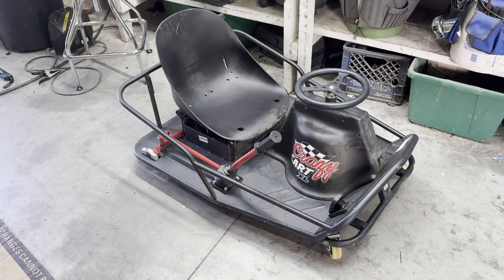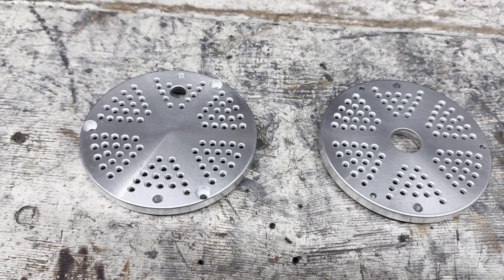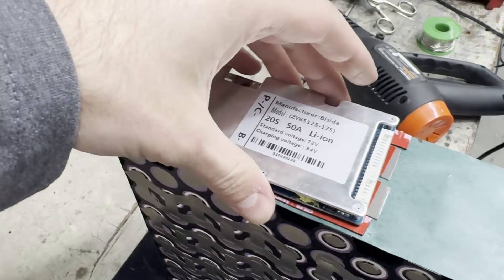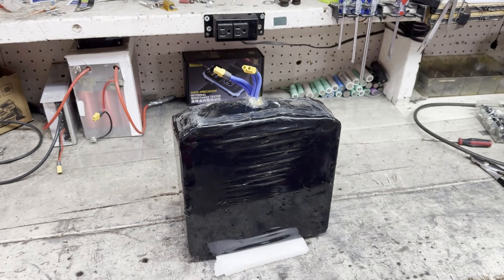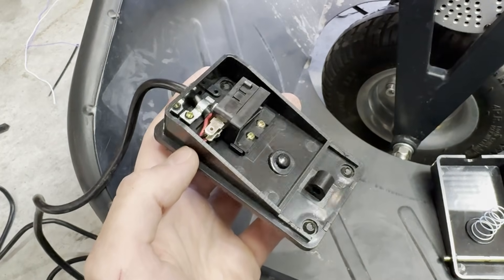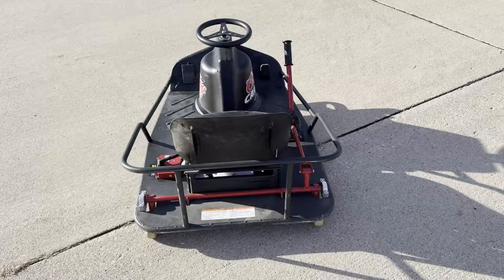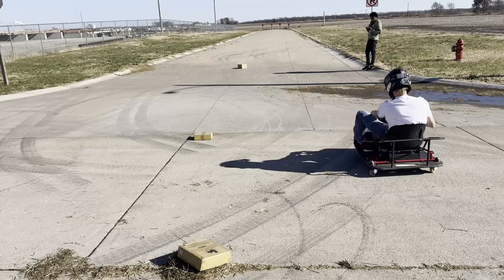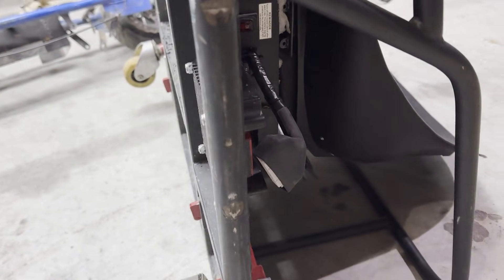72v Sleeper Crazy Cart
If you’re in North America and want to buy any ebike/emoto parts for your builds, check out this This is where I buy a lot of my parts, and I’ve never received a dud product from them.

00:00 Intro
01:13 Upgrading The Tire
02:00 New Motor
03:04 Making The Battery
06:40 Testing The Battery
07:24 Installing Electronics
10:29 Replacing Hall Effect Sensors
11:12 Testing Overcharge Protection
11:46 Riding The Cart
15:24 Parting Out Scooter
16:21 Final Touches
16:57 Outro
Editor used is Davinci Resolve.